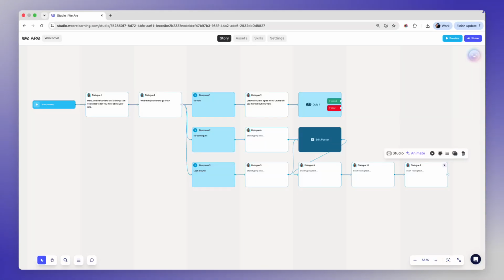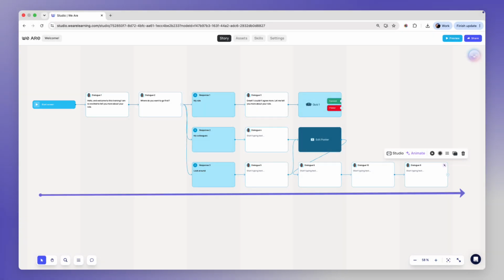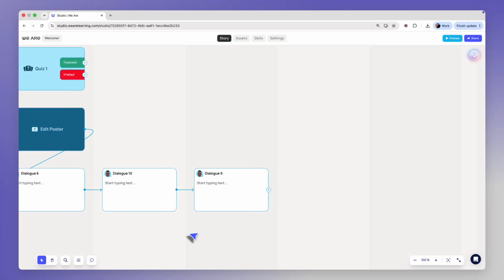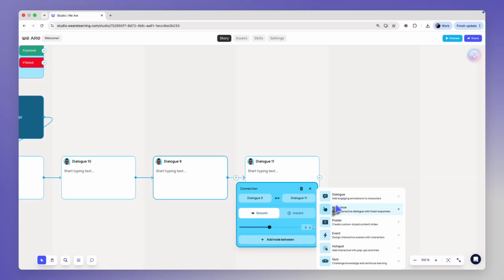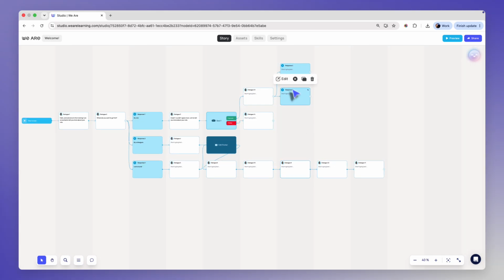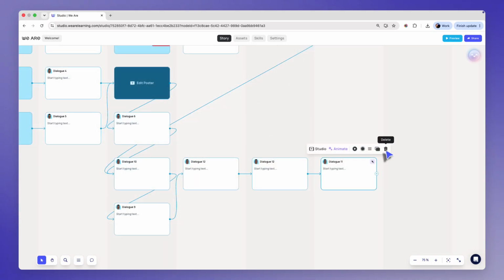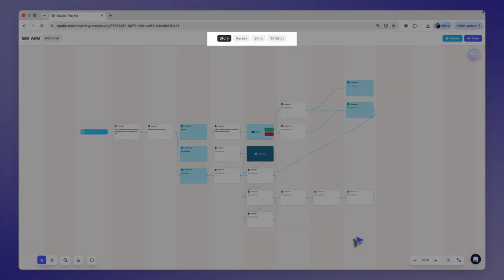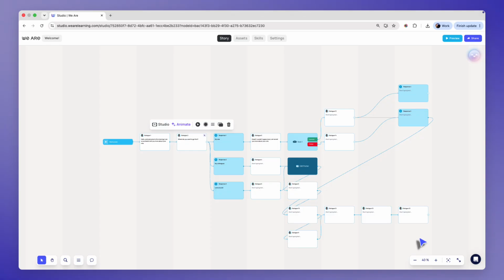How to use the Node Map in We Are | We Are Learning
Learn how to navigate the Node Map, and add building blocks (nodes) and interactivity to your learning experiences in We Are.